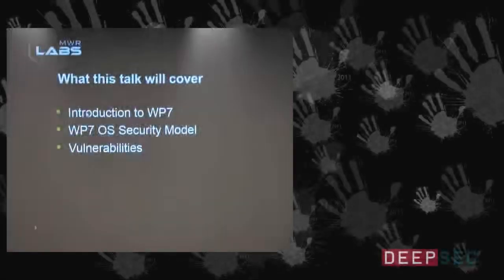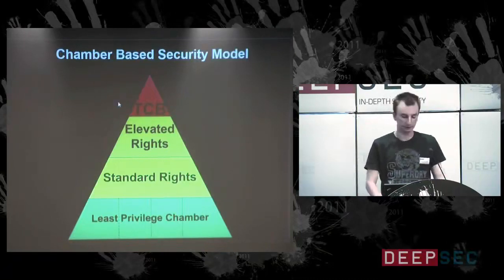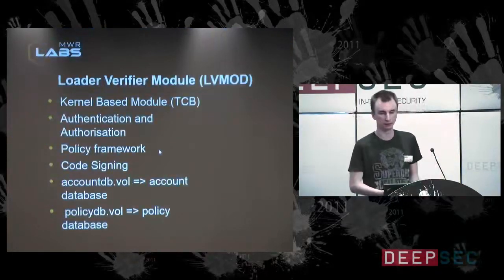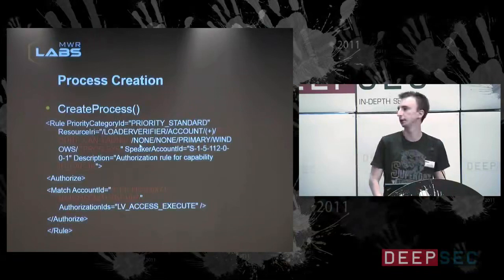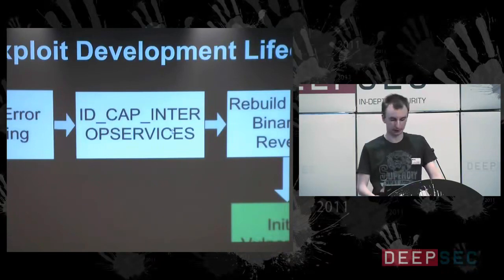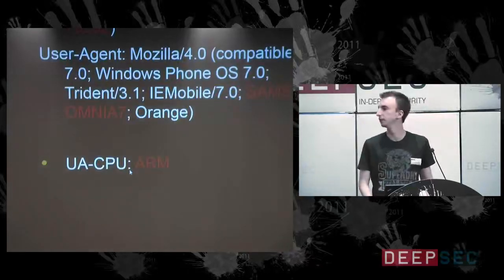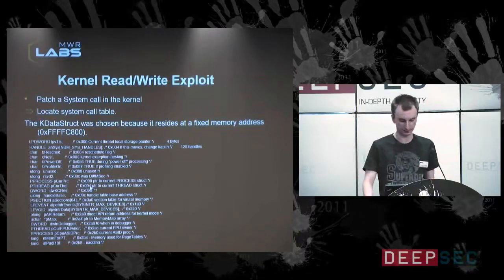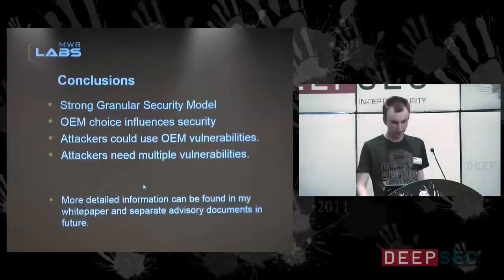Windows Pwn 7 OEM Owned Every Mobile DeepSec 2011